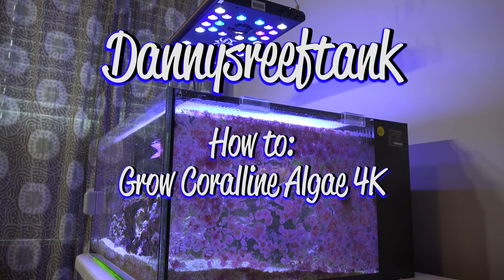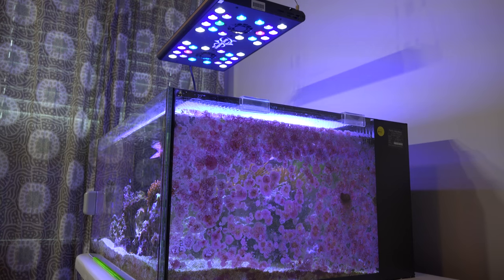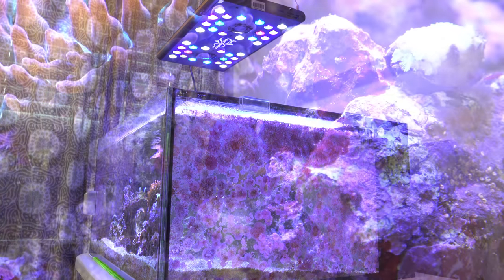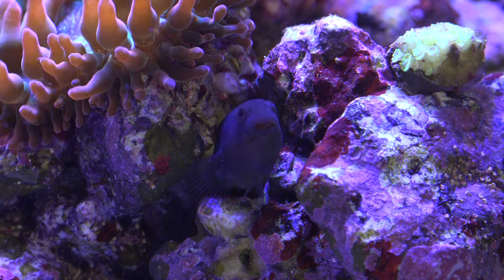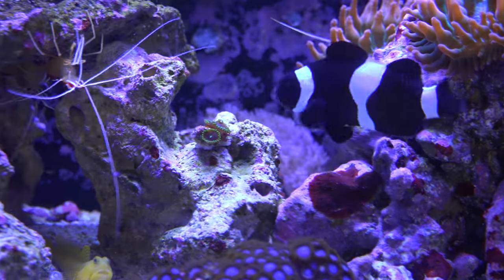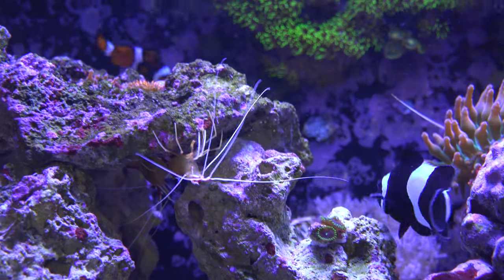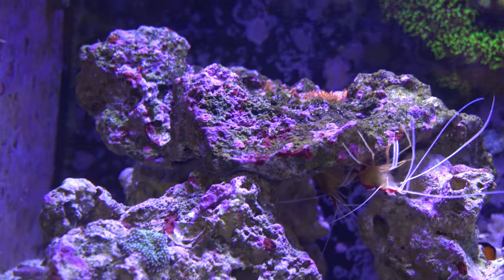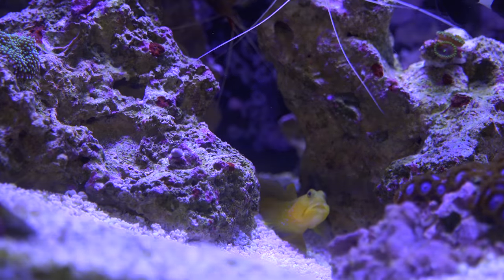How to Grow Coralline Algae 4k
Red Sea Reefer Filter Media Cup
NYOS 120 Protein Skimmer
AutoAqua Smart ATO micro
Reef Breeders LED (48inch)
Chemi Pure Blue
Filter Floss
Brighwell Liquid Reef
Ocean Nutrition Formula One Small Pellet

Cannon EOS M50
Mefoto Roadtrip Tripod
Polar Pro Quartzline ND8/PL

Hello, I am Dannysreeftank. Welcome to my fun and exiting reef tank driven channel. Come with me as we explore many aquarium mistakes, and explore some of the markets most exciting products.  Whether it's home product reviews, feeding, tank setups, or showing off my new coral and fish I am always having fun filming new things for you guys and learning along the way. I am not an expert, but enjoy the experience.